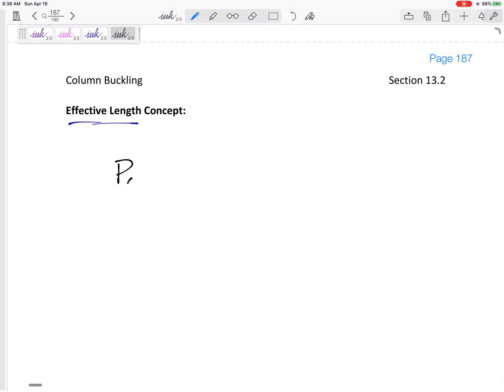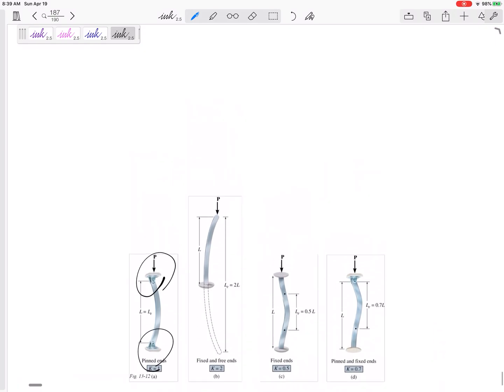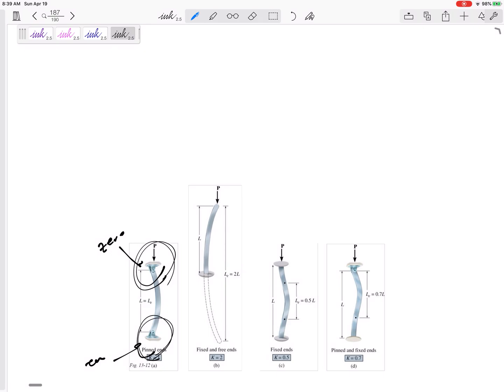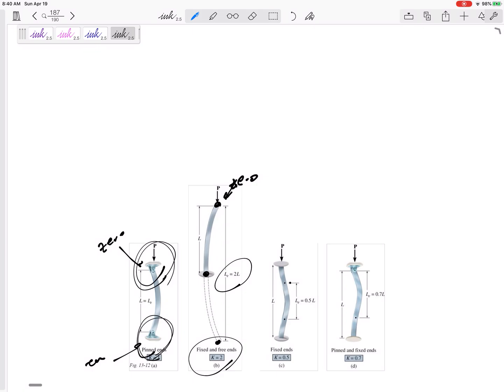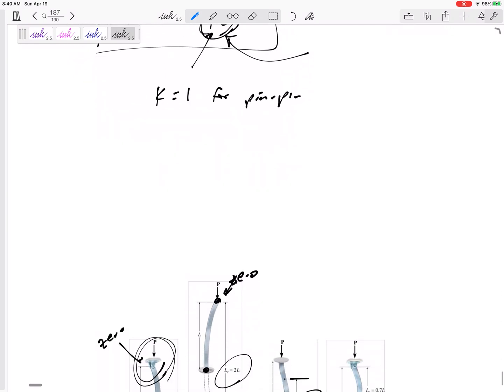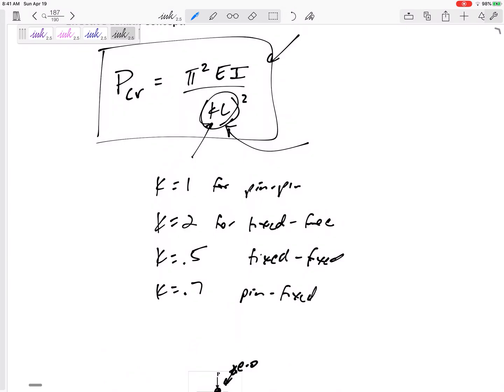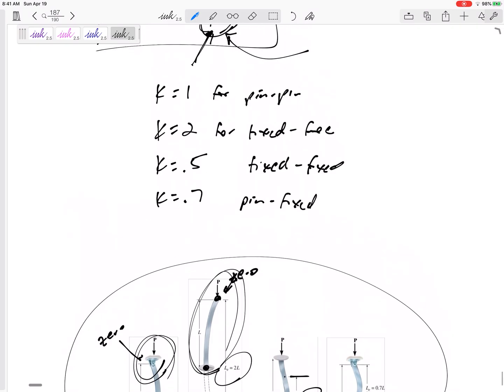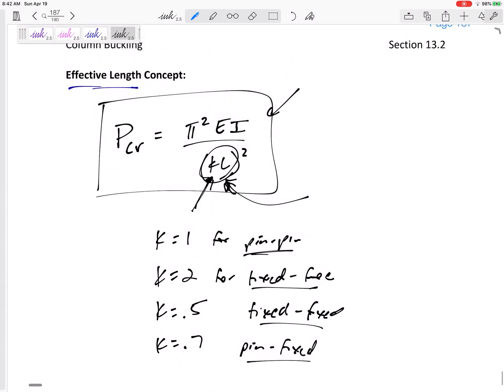Mechanics of Materials - Column buckling effective length